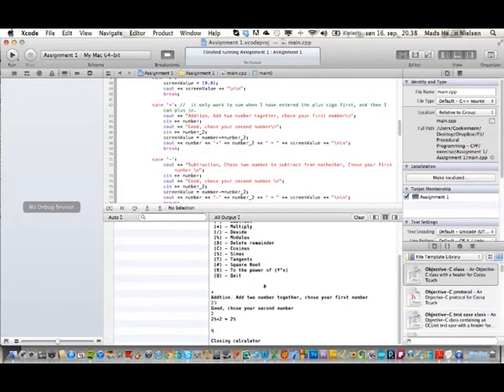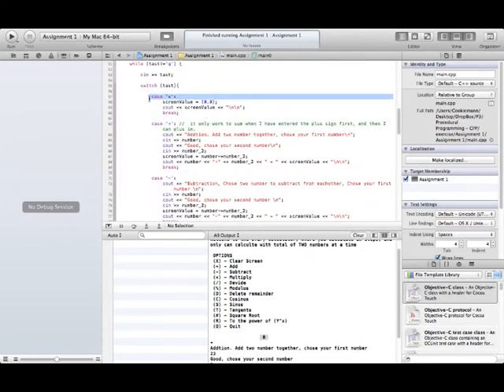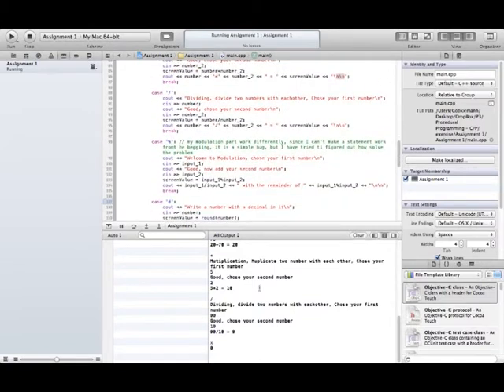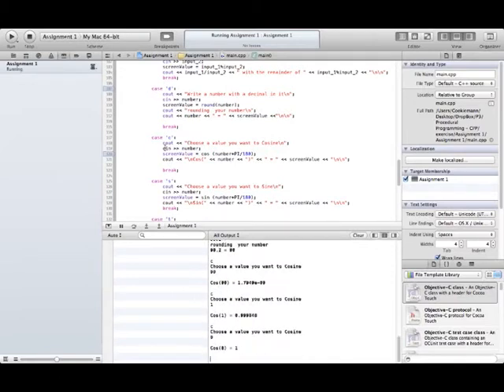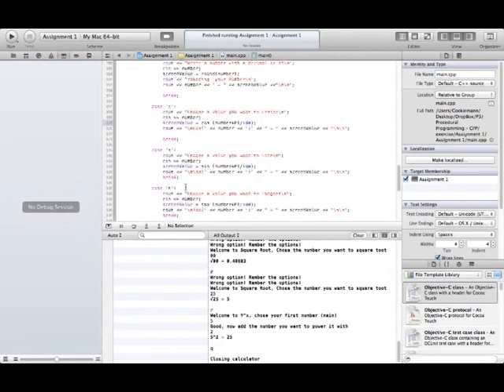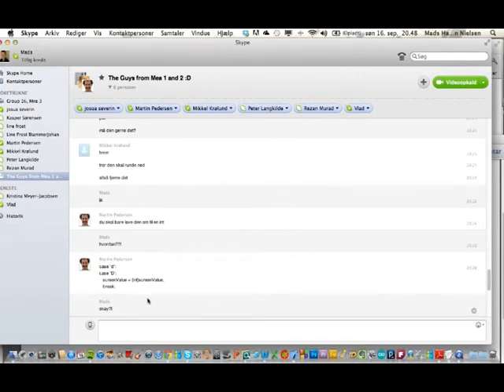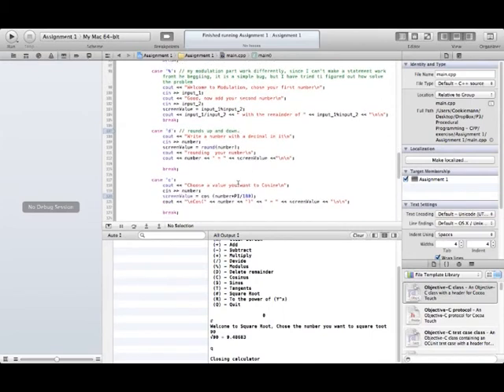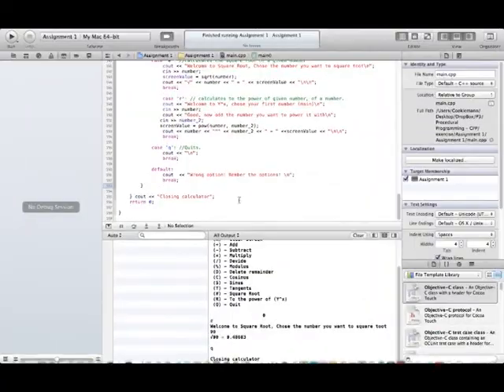Assignment 1 Programming Calculator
Assignment 1.Procedural
Programming Hand-­‐in #1
Create a small pocket-­‐calculator program.

By: Mads Hagemann Nielsen